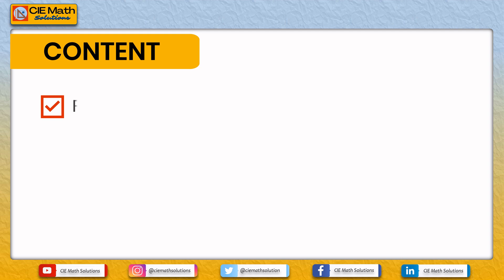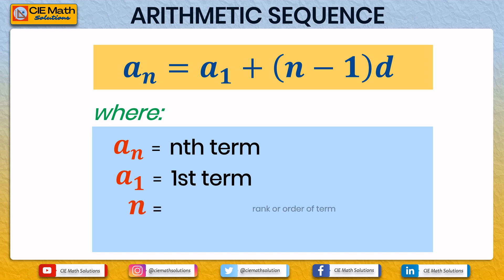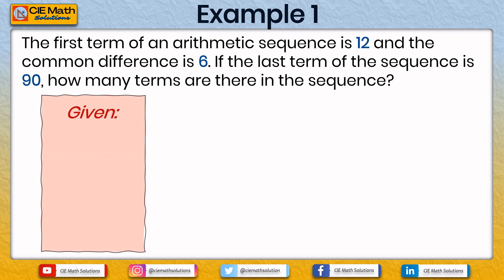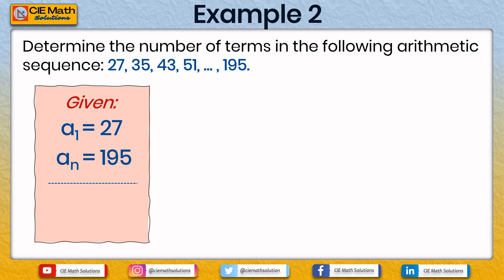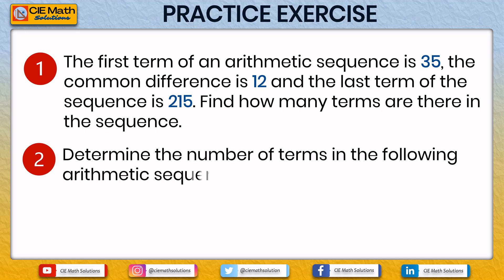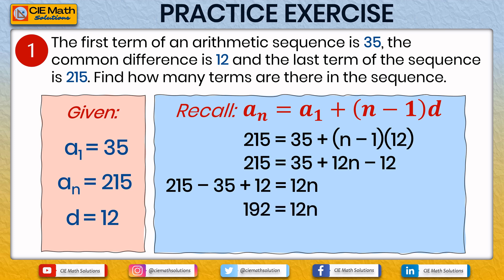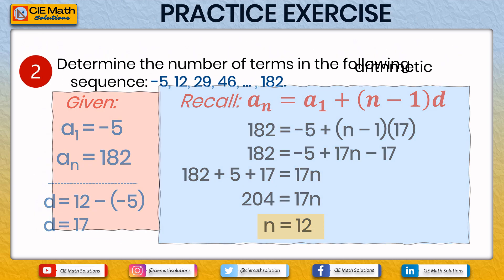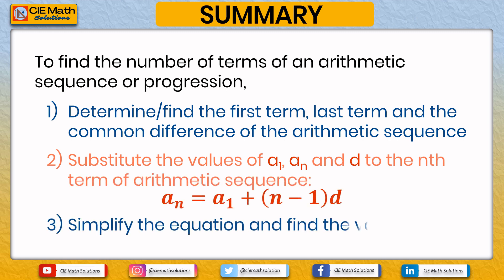Finding the number of terms of an arithmetic sequence or progression [Part 1]|Pure Maths 1 (9709)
This video is focused on finding the number of terms of an arithmetic sequence or arithmetic progression given its first term, last terma and its common difference. This is another video in the series of math tutorial videos about sequences and series. This is usually taught in class 10 (grade 10 maths) or class 11 (grade 11 maths).

The video starts with a quick recall of the basic concepts of arithmetic sequences or arithmetic progressions, and the nth term formula for arithmetic sequence. The recall includes the terms and notations for arithmetic sequences such as the nth term, first term, common difference and the like. It uses examples for easier recall.

An example is presented at the beginning showing the detailed way of finding the number of terms of an arithmetic sequence given its first term, last term and its common difference. All calculations and workings are shown in a step-by-step manner.

Few items are given for you to practice. The answers are shown at the end for you to check if you got the correct answers. The detailed calculations in finding the number of terms for each are also shown.

A homework is also given at the end for your independent practice. You may type your answers on the comment section below. I will soon reply to your answer, verifying your answers.

A summary of the process in finding the number of terms of an arithmetic sequence given its first term, last term and its common difference is shown at the last part of the video.

🕘Video Sections🕘
0:00 Intro
2:01 Content of the video
2:27 Quick recall of the basic concepts of arithmetic sequences
2:45 Formula for the nth term of any arithmetic sequence
4:35 Examples of finding the number of terms of an arithmetic sequence given its first term, last term and common difference
8:35 Practice exercise on finding the number of terms of an arithmetic sequence or progression given its first term, last term and common difference
12:54 Homework in finding the number of terms of an arithmetic sequence or progression
13:45 Summary of contents
14:25 Thank you